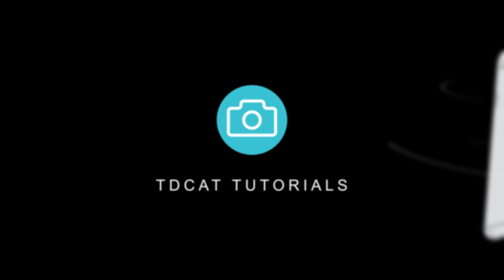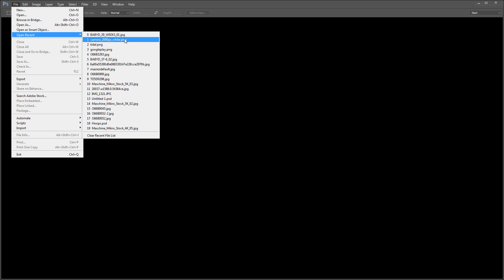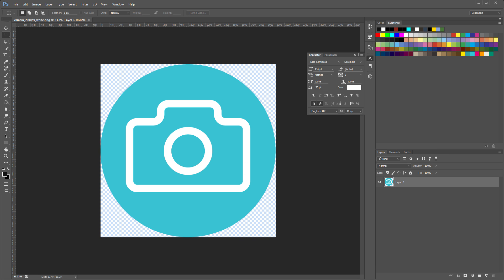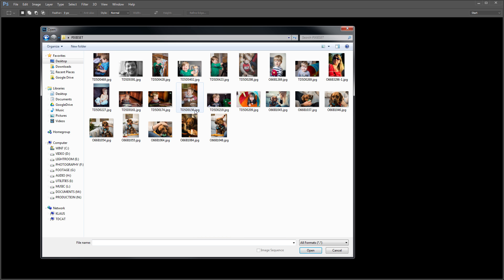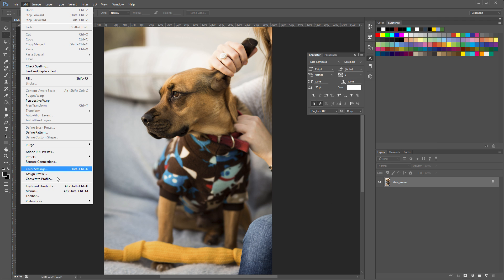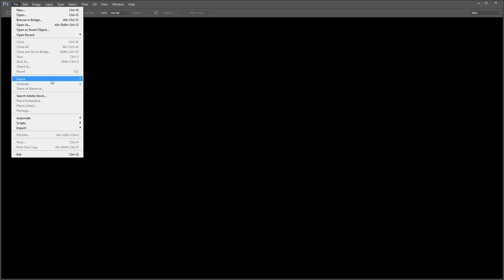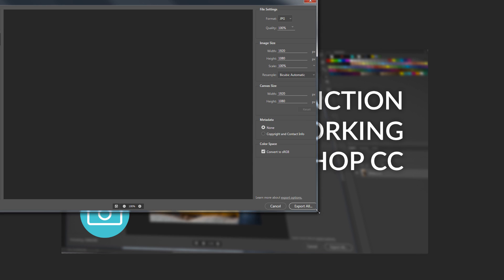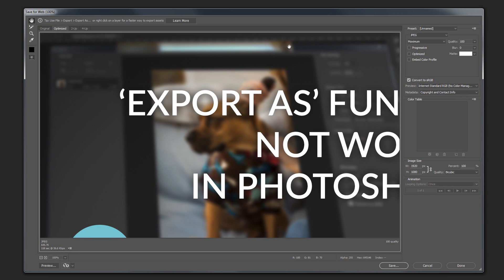'Export As' Function Not Working in Photoshop CC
This is NOT a fix. just a short rant for this evening. :-)

I'm just after some help here. Has anyone found a reliable fix for the problem with recent versions of Photoshop CC (basically since this feature was introduced about a year ago) whereby the 'Export As' function does not work / is intermittent?

It sometimes works perfectly, sometime hangs with the 'processing' icon and other times remains completely blank (as shown in the last minute of this video).

I'd really appreciate any feedback or comments on this. It seems Adobe are doing nothing to fix this.